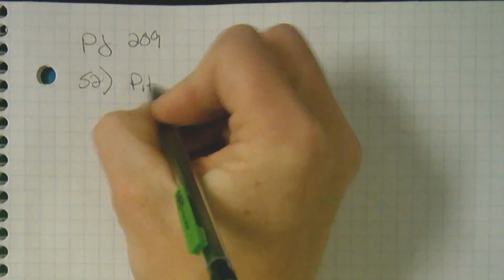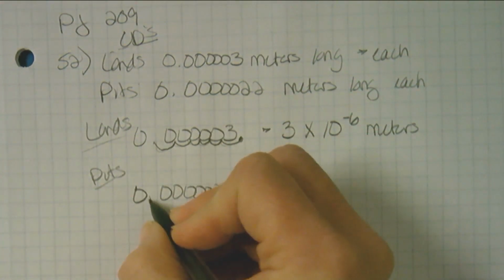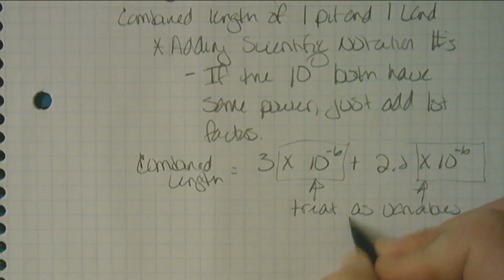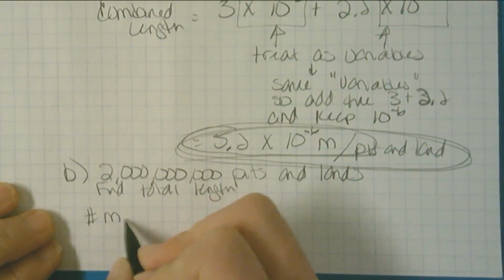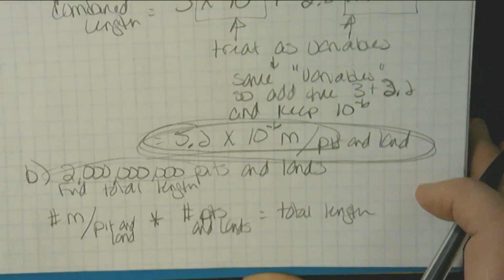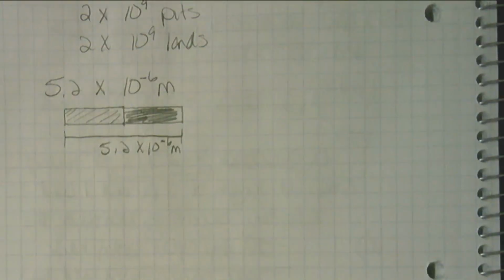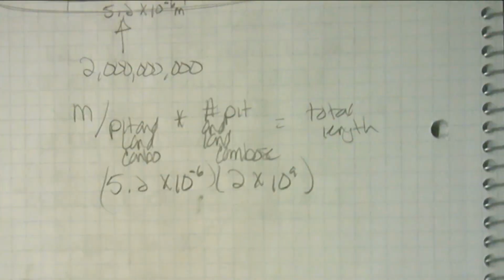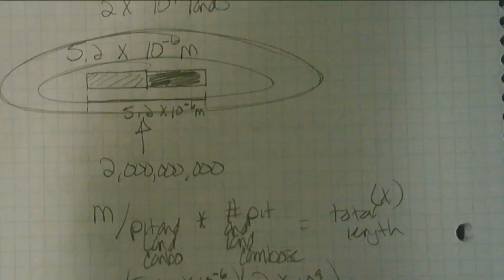12 18 7X Practice Scientific Notation